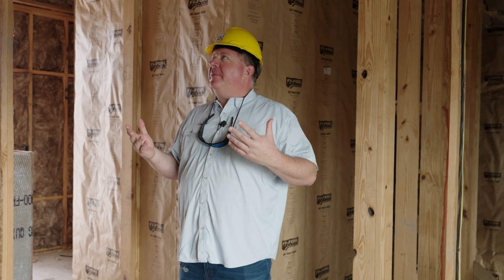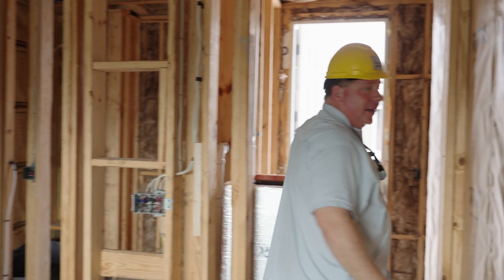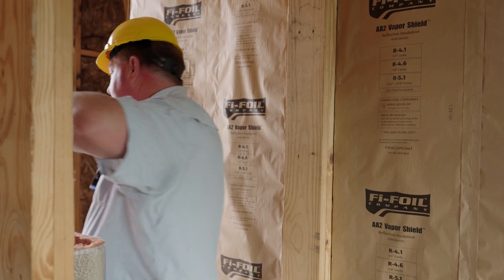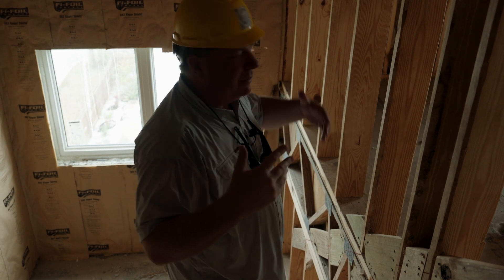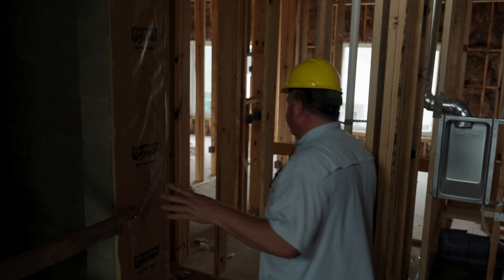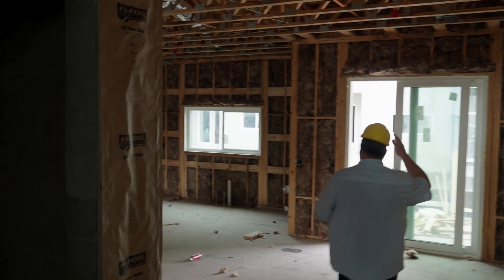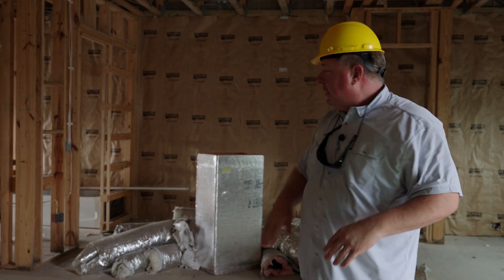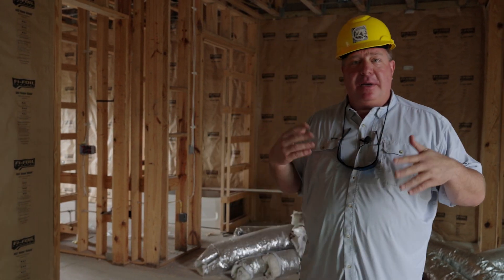Azul Townhomes Update | 10/3/2023